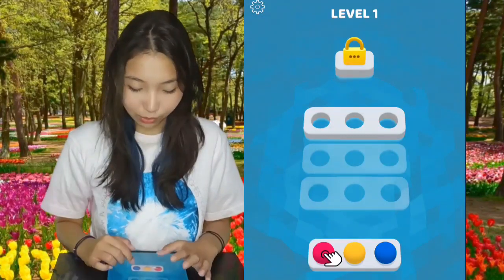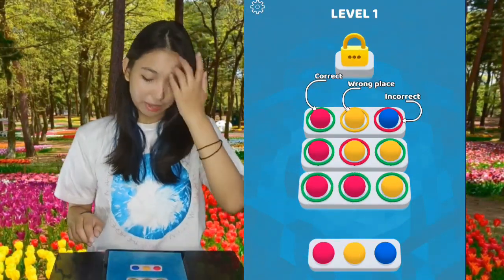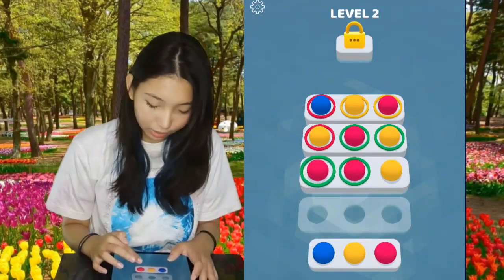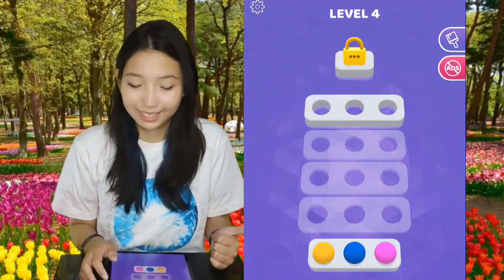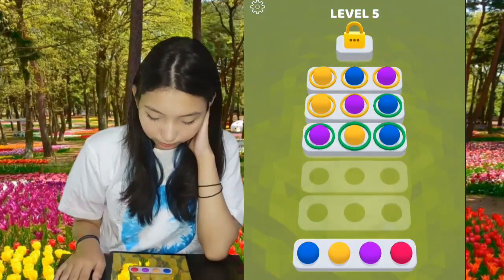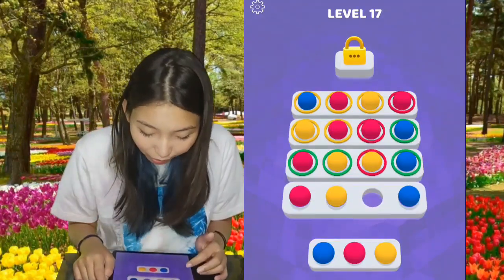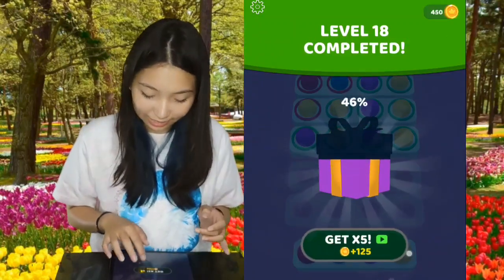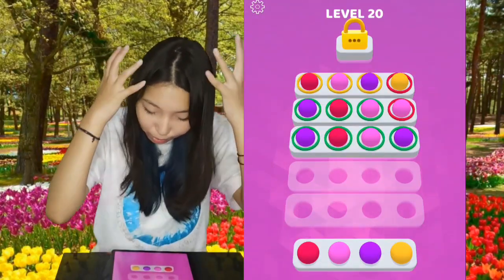Get It Right Game Gameplay Walkthrough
Hi it's Michi Here's a Get It Right! Gameplay by SUPERSONIC STUDIOS LTD available on android and iOS devices
How to play:
- Guess the right code
- Green - Correct
- Yellow - Wrong place
- Red - Incorrect